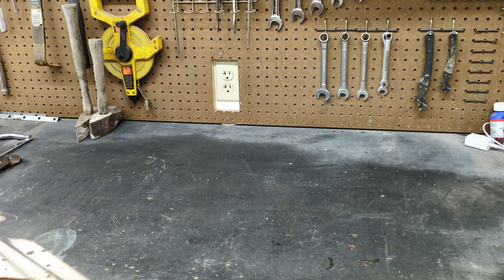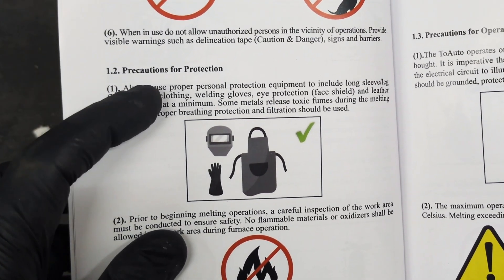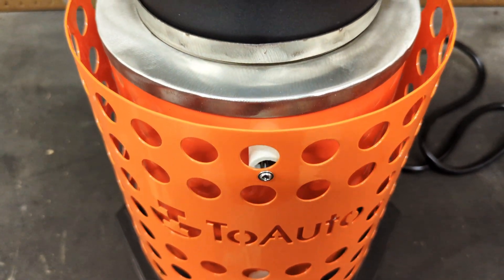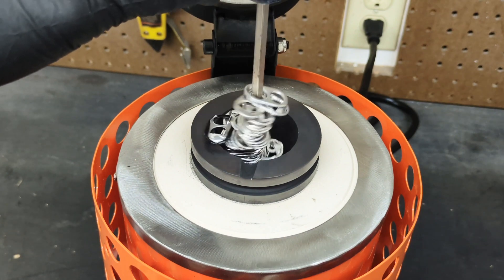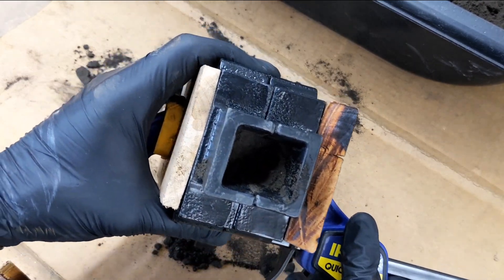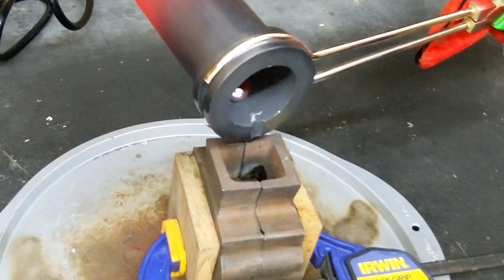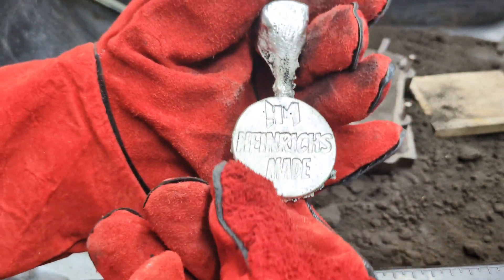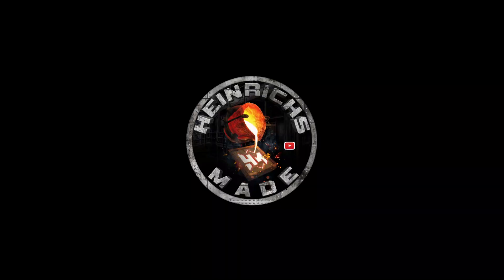NEW!!! ToAuto Electric Melting Furnace - Budget Electric Furnace TRF3000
The New ToAuto Electric Melting Furnace - TRF3000

This furnace is a budget friendly electric melting furnace for melting aluminum, silver, copper, and gold.  If you want to start metal casting this makes your project simple with this diy melting furnace.  The TRF resistance furnace is upgraded to 1800w higher power, which melts copper in half the time than a traditional electric furnace.